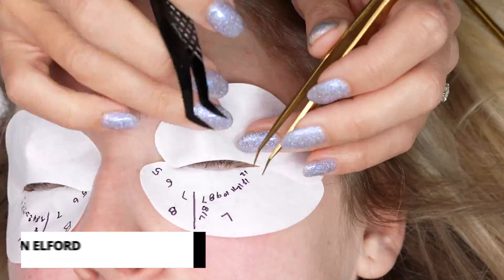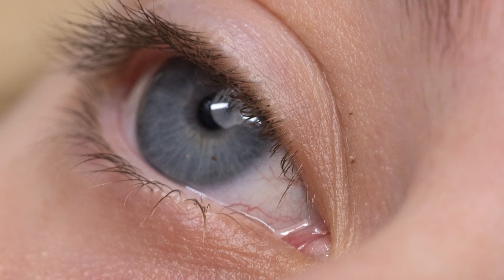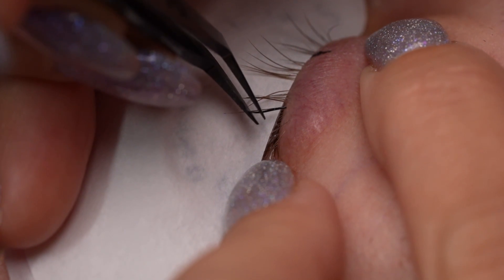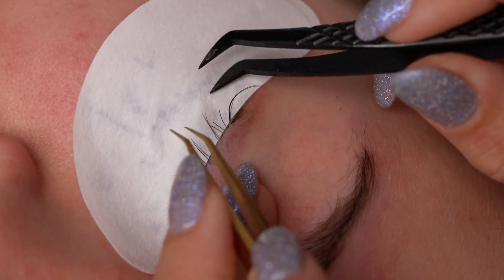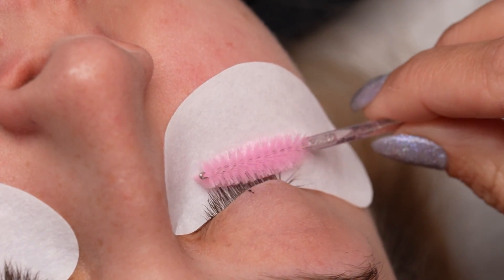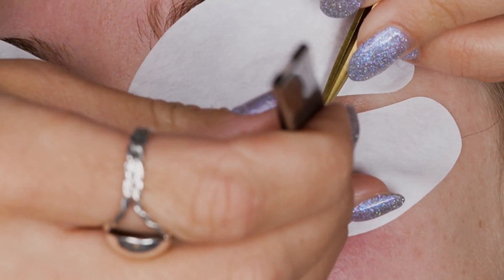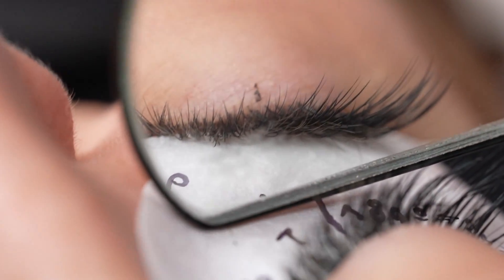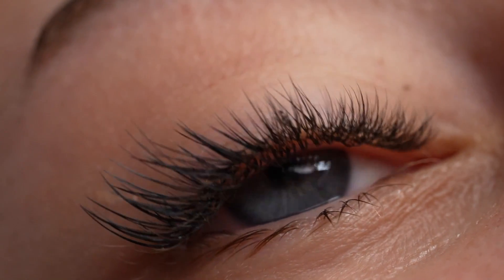B+C+L CURL VOLUME LASHES | Lash Extension Tutorial + Mapping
Have you watched past 4:40? lol

In this lash set I mixed B curl, C curl, and L curl to create this stunning volume lash set on my client. She has a lifted inner corner but a downturned outer corner. Watch this video to see how I achieved a soft, cat eye effect during this lash extension service.